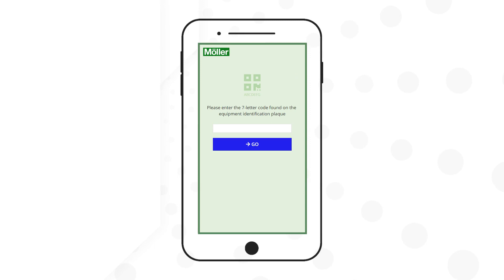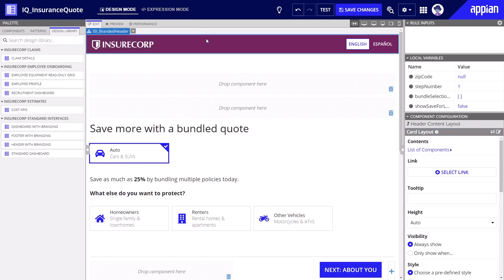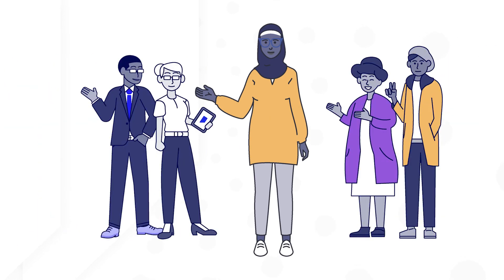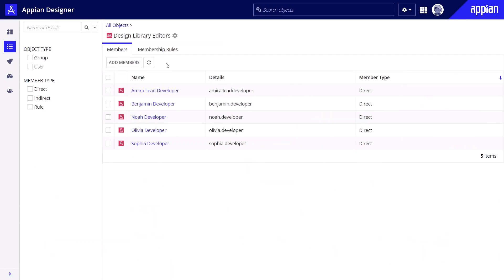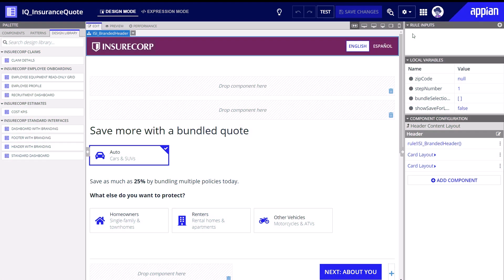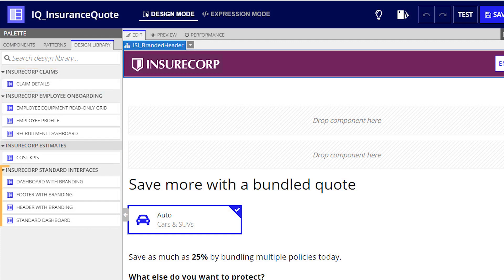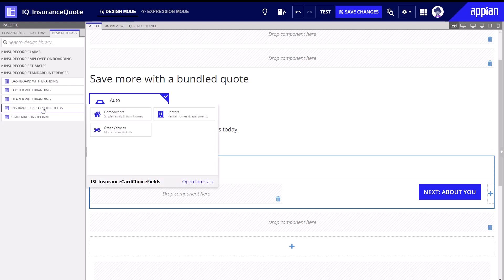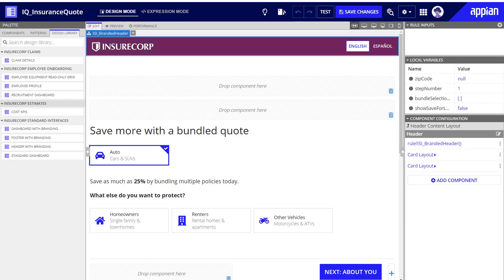Design Library | Create a Consistent User Experience Across Your Appian Apps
Watch this video to learn about the DesignLibrary feature: how it works, benefits, and steps to create a curated design library for your team of developers. Once implemented, you’ll be able to leverage this feature to govern your interface design, promote best practices, and create consistent user experience across all Appian apps.